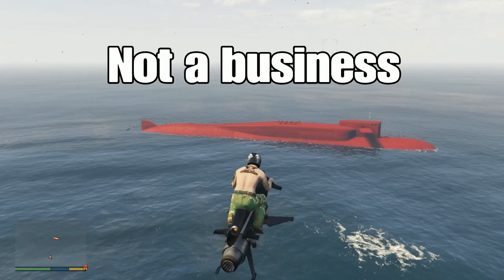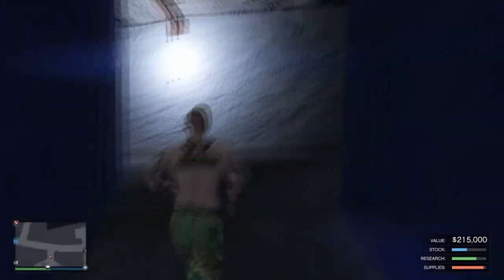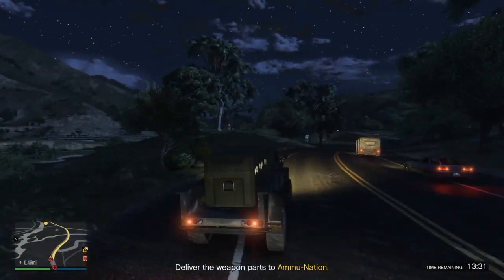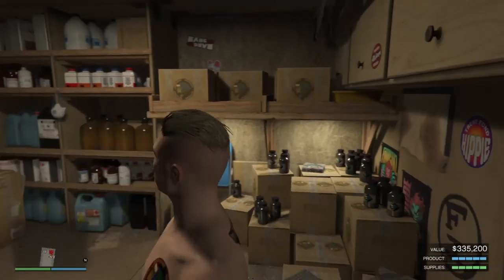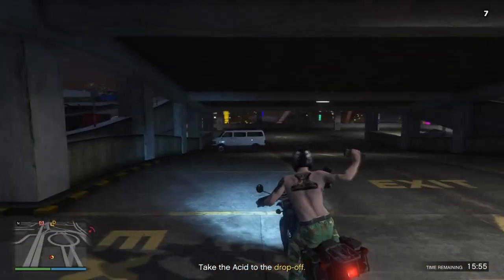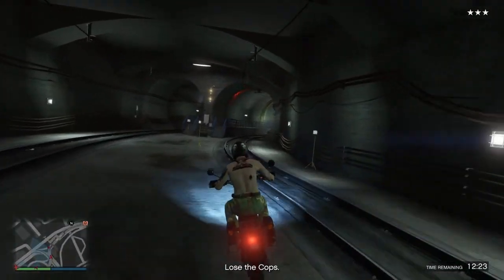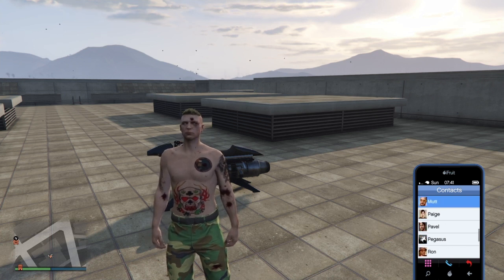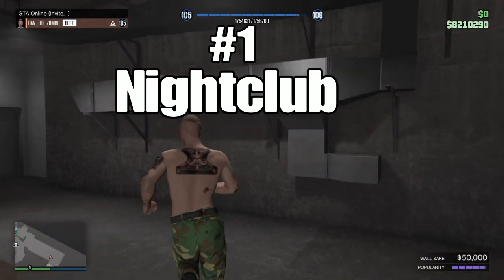My top 3 businesses in GTA 5 online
I create content about GTA 5 online Cayo Perico Heist. show you how to guide and the best routes to take and get rich fast in GTA ONLINE.